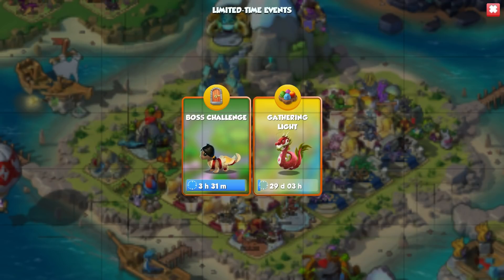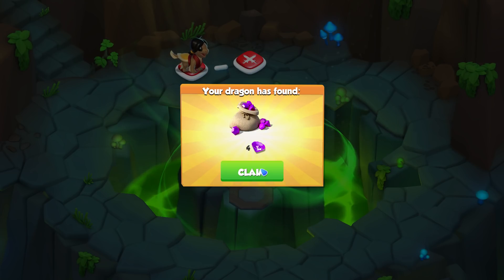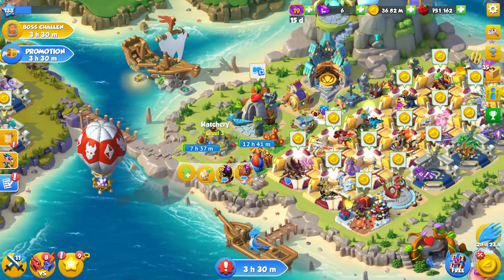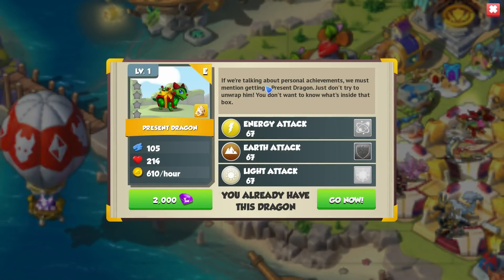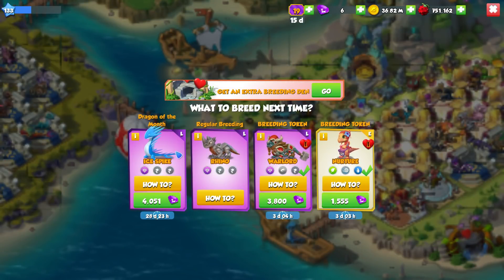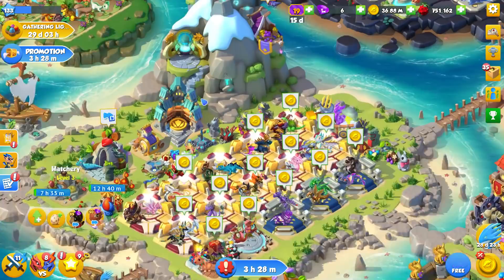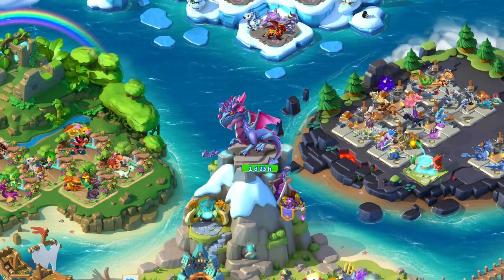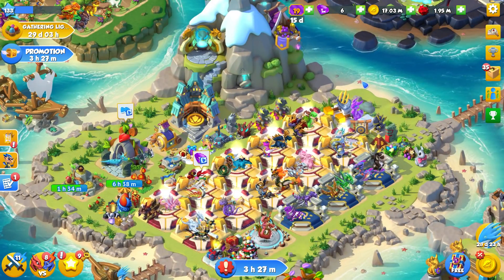BOSS CHALLENGE COMPLETE! Harvest Unlocking + Gathering Light Collection! - DML #1024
Hillo hillo! So today in DML we'll be finishing off round 4 of the Boss Challenge event and unlocking the epic HARVEST DRAGON!

On top of that I'll also be taking a quick look at the new Gathering Light collection! Should we try and go for a second Lantern dragon??? What do you think?

dragon mania legends boss challenge complete boss challenge final fight harvest dragon unlocking harvest dml harvest dragon mania gathering light event gathering light collection lantern dragon collection boss fight boss dragon event guide